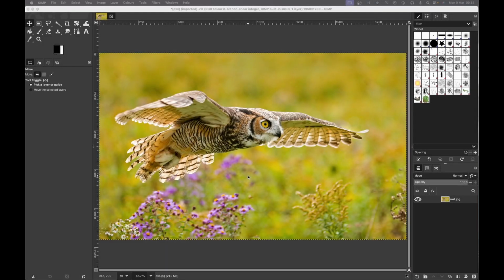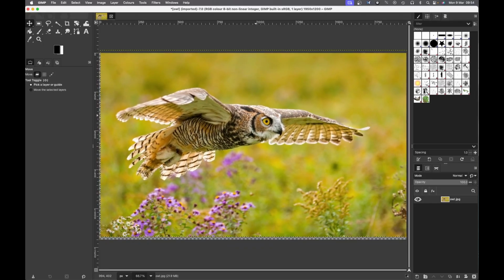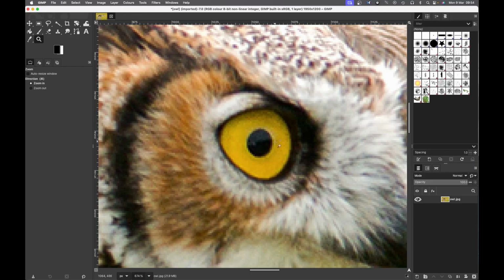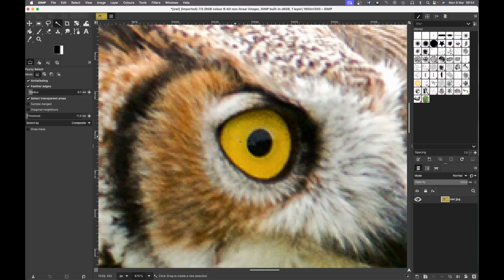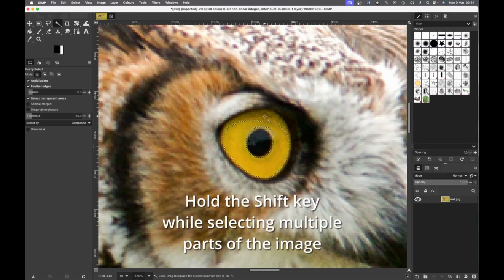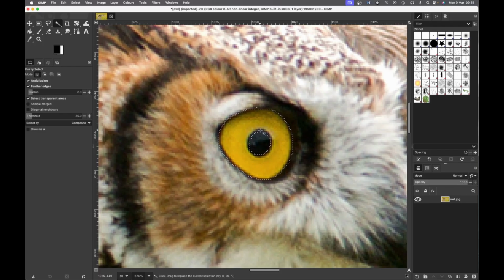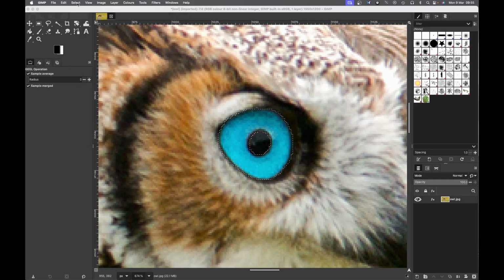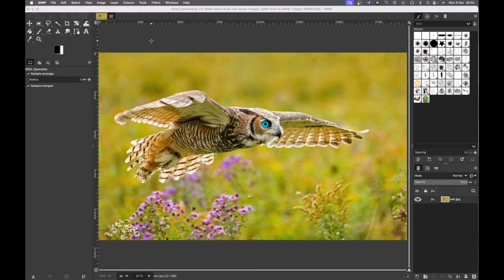The Owls Eye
Learn how to make selections in GIMP and then change the colour of the selected area.